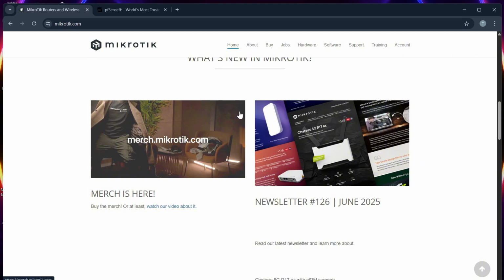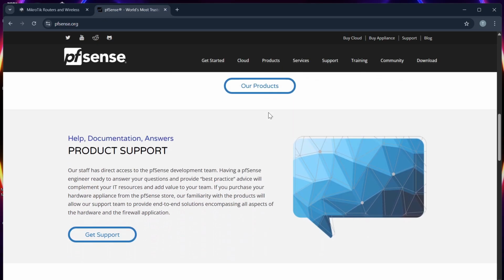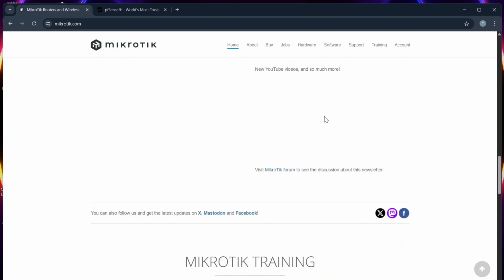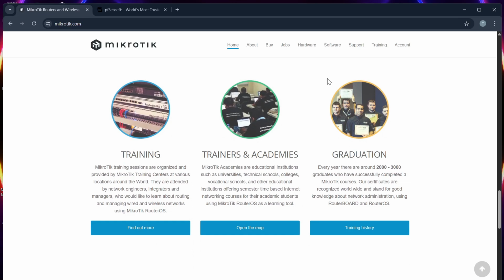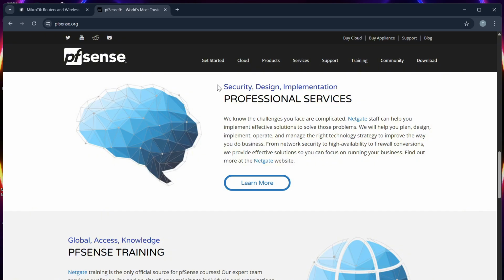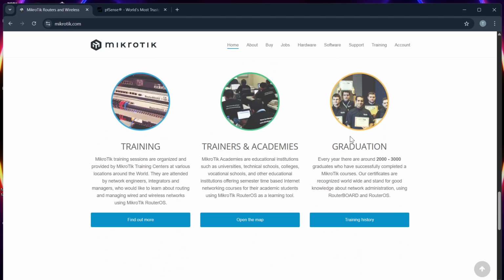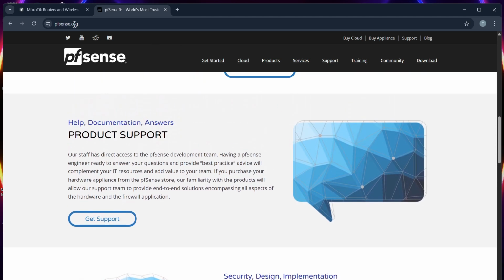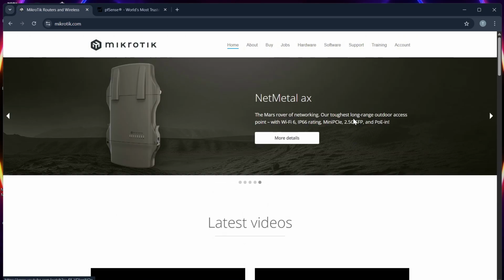MikroTik vs pfSense 2025 – Which Network Management Software Is Better? (Full Comparison)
MikroTik or pfSense—which network management software is best for your setup in 2025? This detailed comparison covers firewall features, routing capabilities, ease of use, scalability, pricing, and community support. Whether you’re managing a home network or enterprise environment, find out which platform offers the best performance and value in 2025.